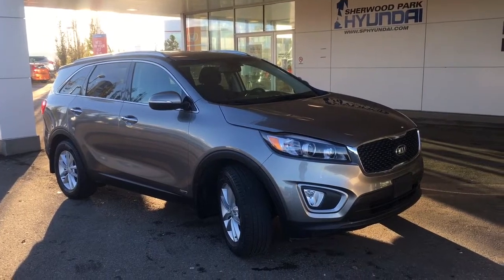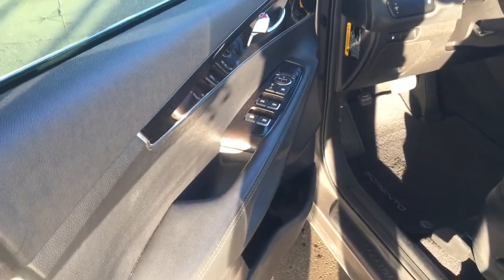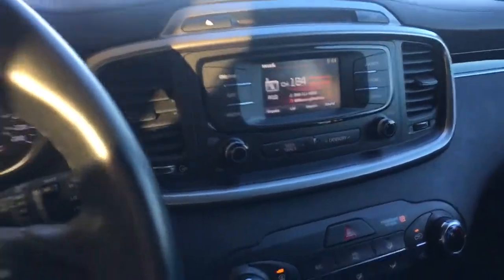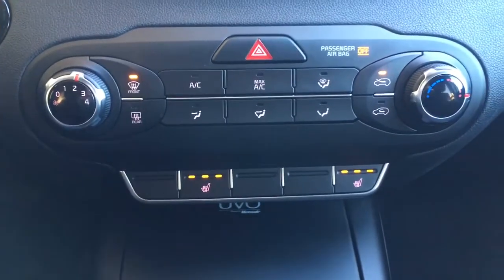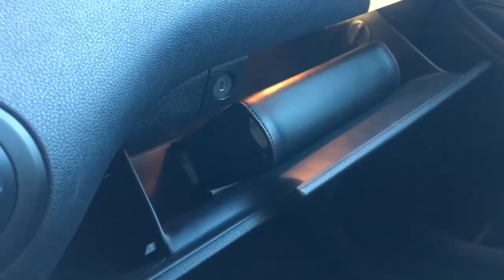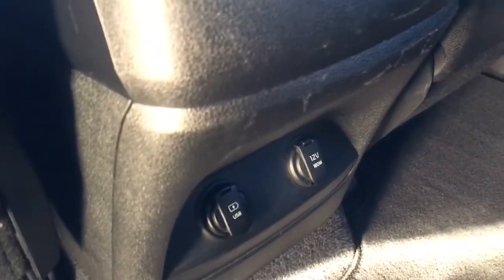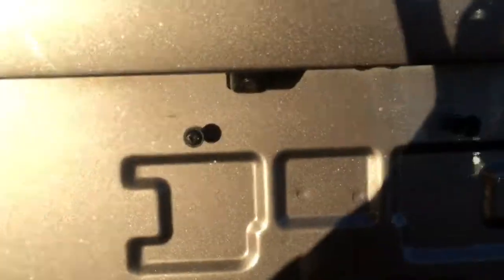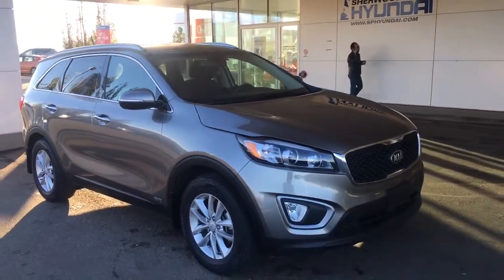2016 Kia Sorento | In Depth Walk Around | Sherwood Park Hyundai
This 2016 Kia Sorento is looking for a new home! It has so many great features it's hard to pin point them all, it delivers an extremely comfy feeling with a strong drive. How awesome is it to have heated seats with the winter right around the corner? Come on down and let this 2016 Kia Sorento blow you away

Visit us in store:
41 Automall Road, Sherwood Park, Alberta, Canada

Caleigh Breen via YouTube Capture

Stock# EN1551